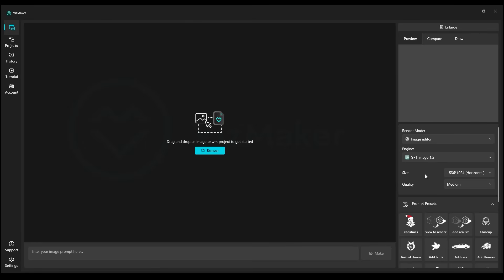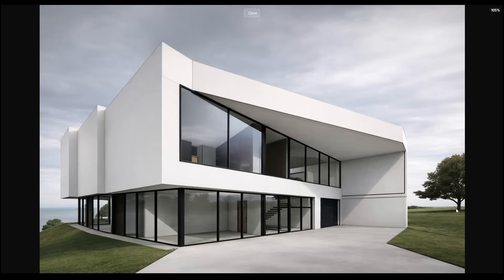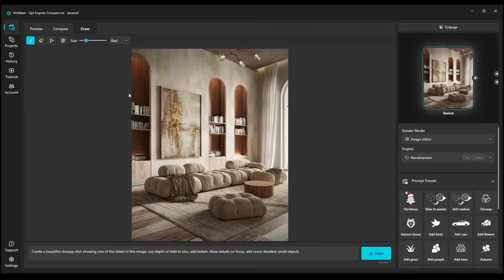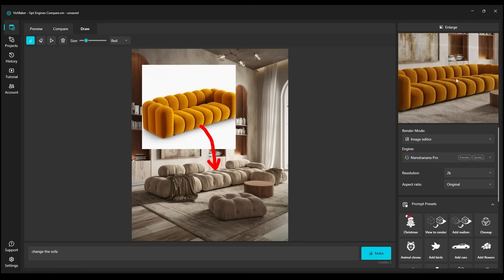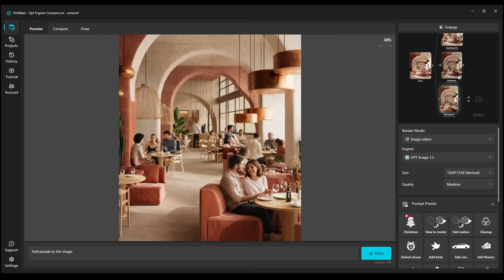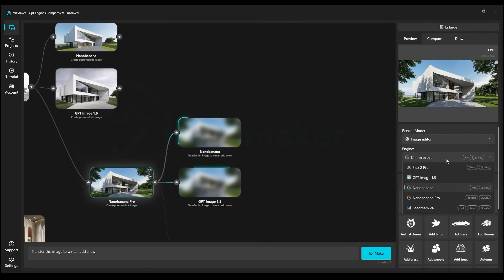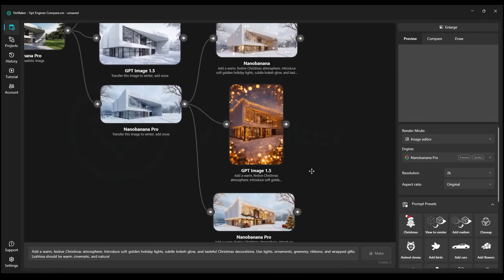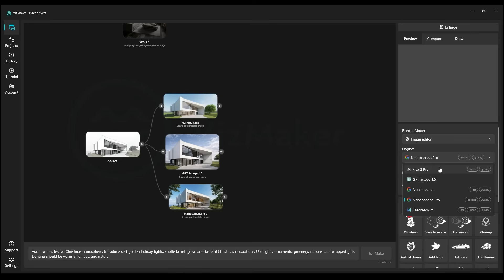GPT Image 1.5 better than Nano Banana PRO? - Quick comparision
A quick comparison of three engines: the latest GPT Image 1.5, Nano Banana PRO, and Nano Banana OLD. What are their pros and cons? Which one should designers choose? Find out in this recording.

© VizAcademy UK - online school